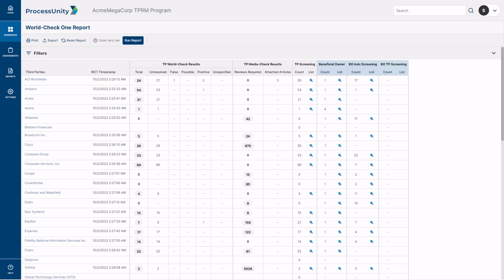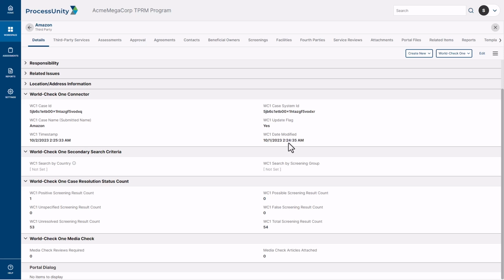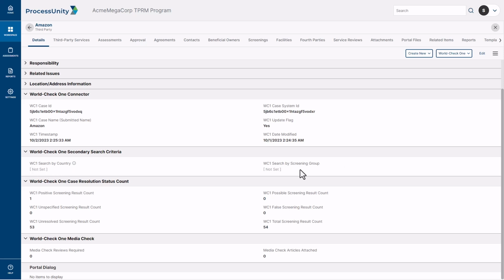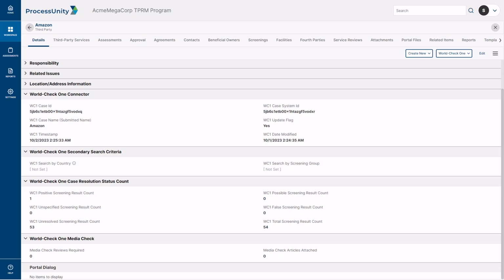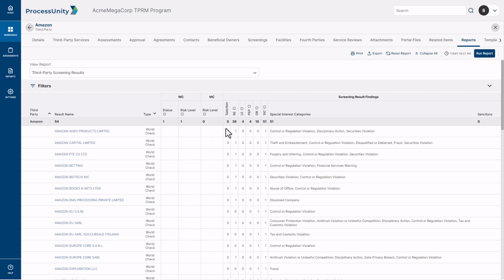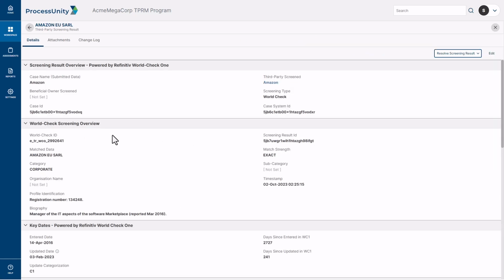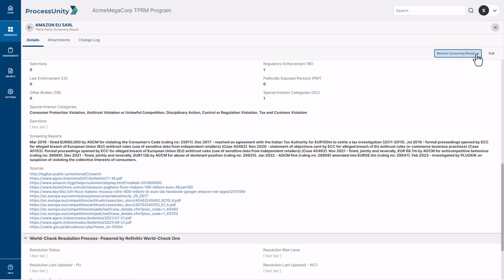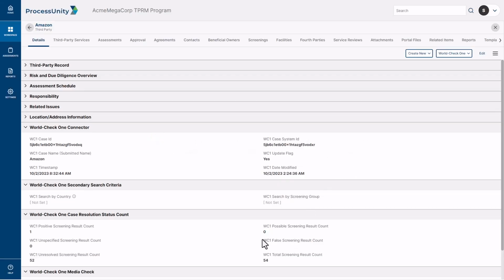Incorporate LSEG World Check One into Your TPRM Program | ProcessUnity LSEG Connector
Enable automatic and seamless reputational and regulatory risk screening for enhanced third-party due diligence, vendor assessments, issue management and ongoing monitoring processes via ProcessUnity's pre-built connector to LSEG World Check One.